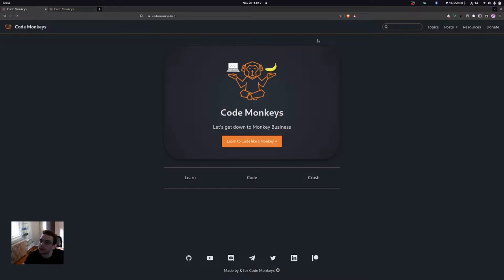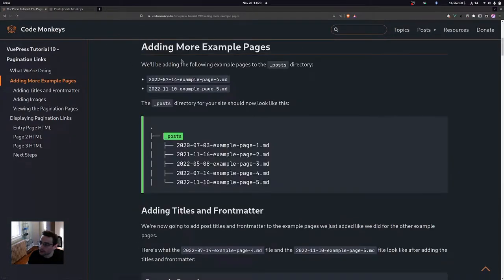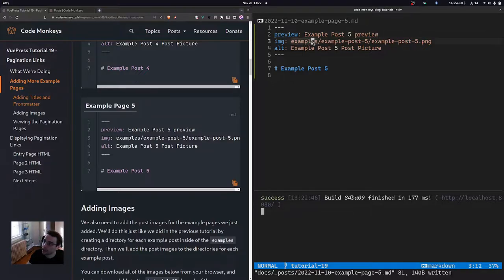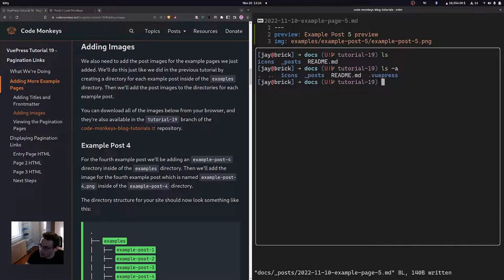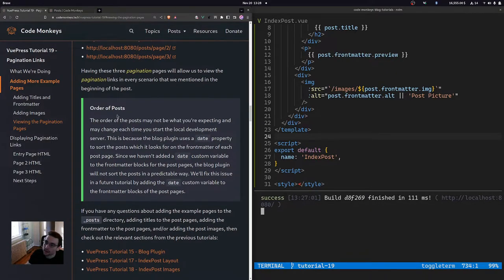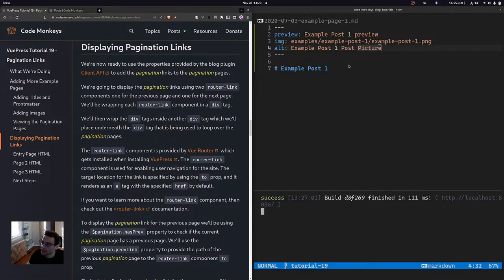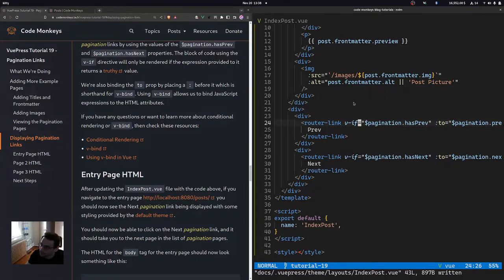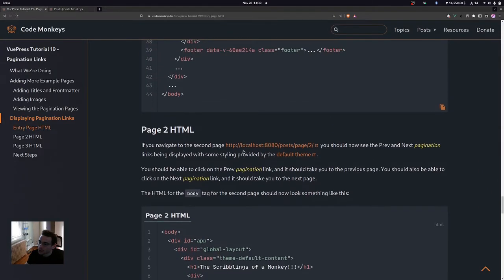VuePress Tutorial 19 - Pagination Links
In this video we're going to be adding pagination links to each of the pagination pages!!! 🐵

To accomplish this we'll be using the globally scoped $pagination variable to access pagination data related to the previous and next pagination links.

To display the links on the pagination pages we'll be updating the IndexPost layout component's template tag like we've been doing in the previous videos.

Timestamps
00:00 - Intro
00:16 - What We're Doing
02:11 - Adding More Example Pages
03:24 - Adding Titles and Frontmatter
05:45 - Adding Images
08:39 - Viewing the Pagination Pages
11:56 - Displaying Pagination Links
21:26 - Entry Page HTML
22:47 - Page 2 HTML
23:58 - Page 3 HTML
25:14 - Recap
25:52 - Outro

MUSIC 🎵